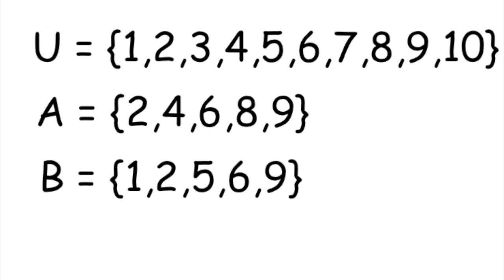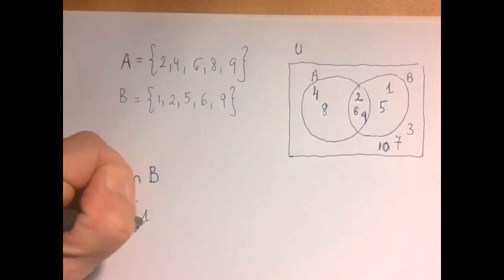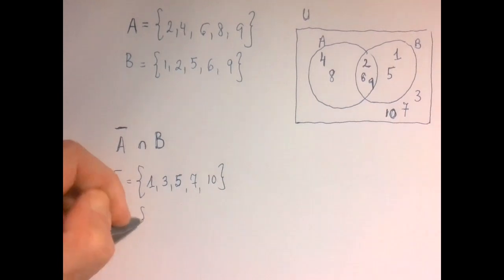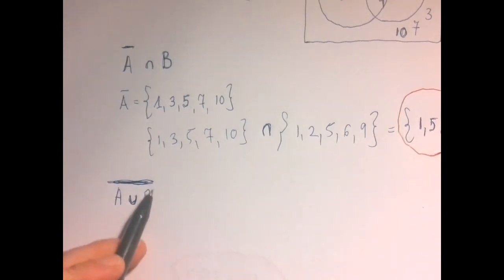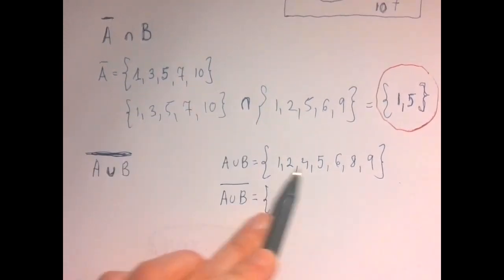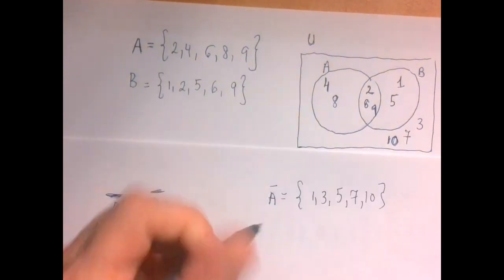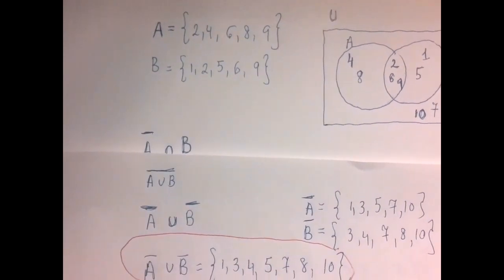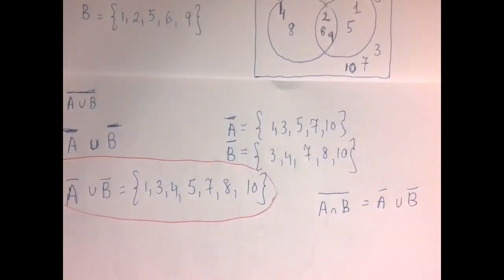Set Operations - with Complements